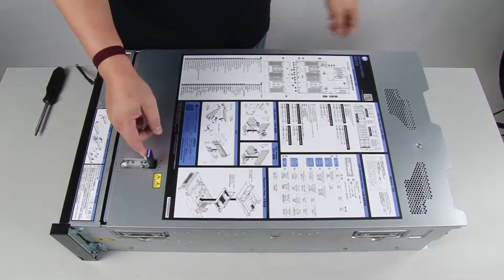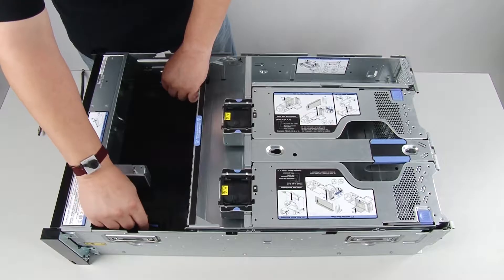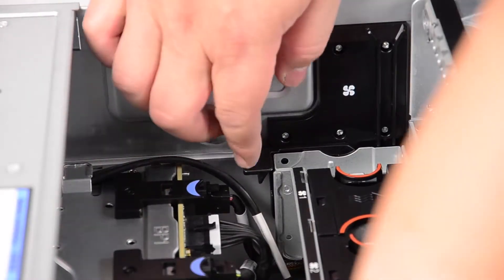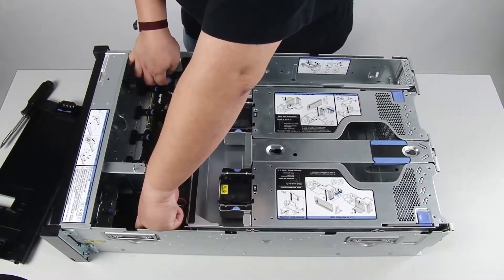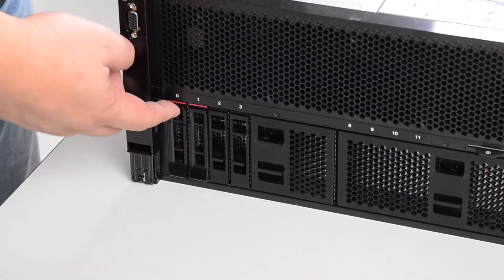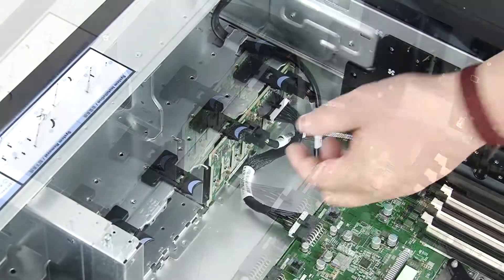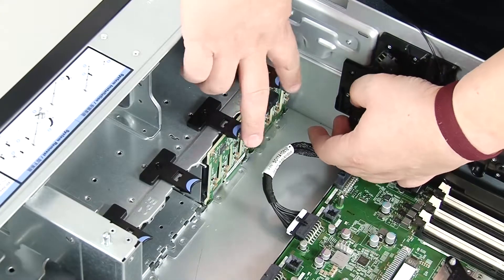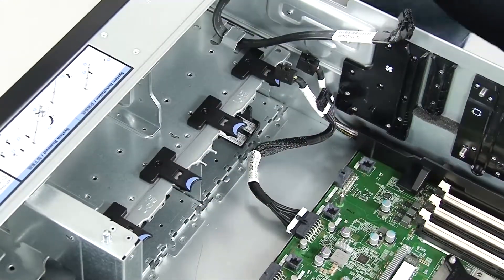Lenovo ThinkSystem SR860 removing an HDD backplane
This video introduces the procedure used to remove an HDD backplane from the Lenovo ThinkSystem SR860.